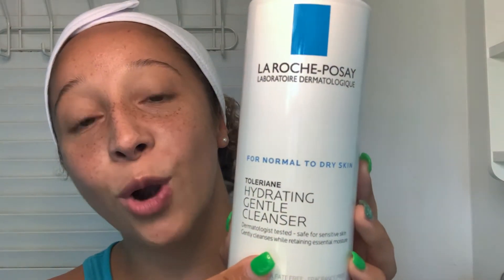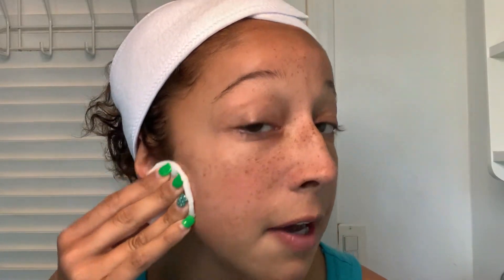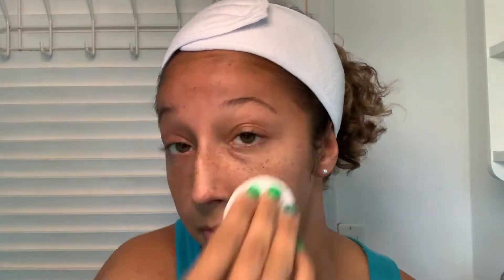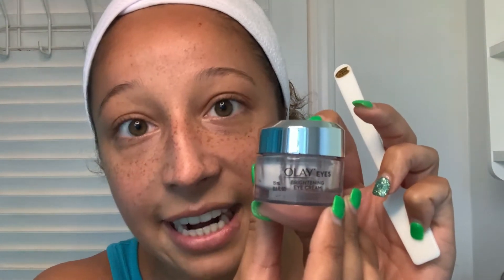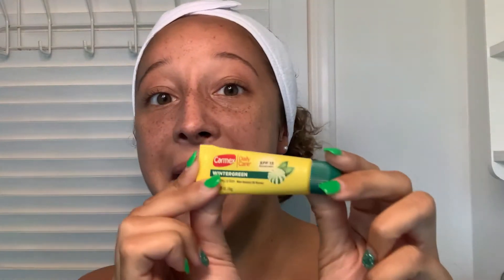MY MORNING SKINCARE ROUTINE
Hey everyone! In today’s video, I will show you the different products I use for my morning skincare routine! These products really help my skin feel refreshed in the morning and give it a natural, radiant GLOW! I hope you guys enjoy it.

You can find all the products at CVS, Walgreens, Rite Aid, Target & of course Amazon!

PRODUCTS USED:
La Roche-Posay Toleriane Hydrating Gentle Cleanser
THAYERS Alcohol-Free Cucumber Witch Hazel Facial Toner
Pixi Skintreats Vitamin-C Serum
Olay Eyes Brightening Eye Cream
Aveeno Positively Radiant Moisturizer with SPF 30 Sunscreen
Carmex Lip Balm

Intro, Outro, & Thumbnail Design by: Sachi Belani